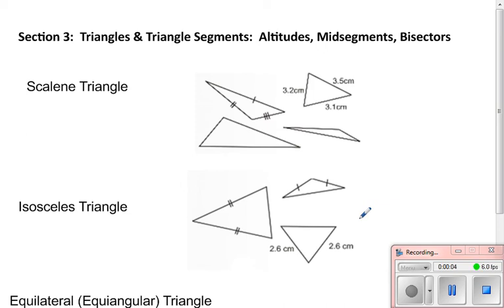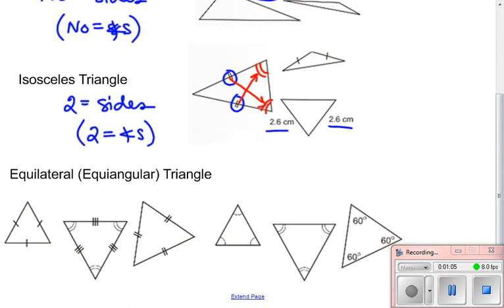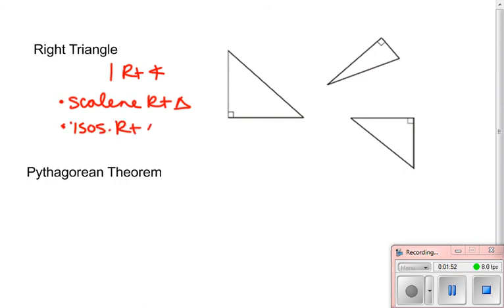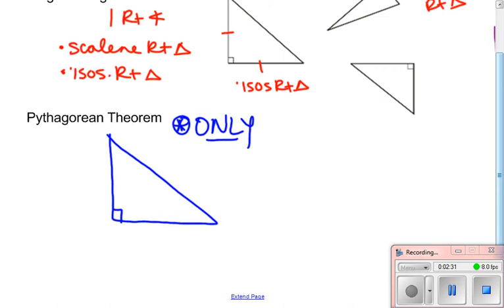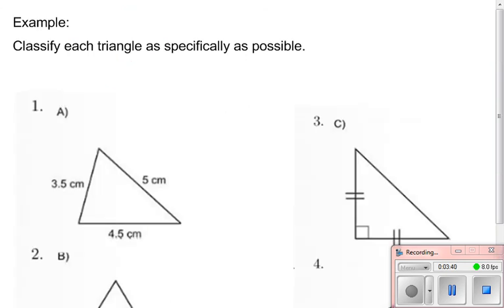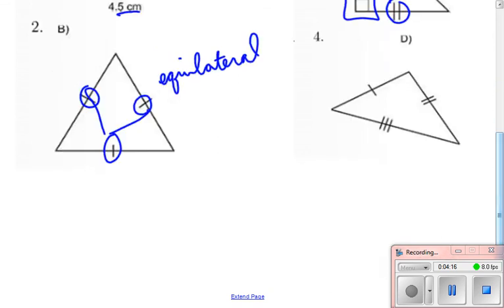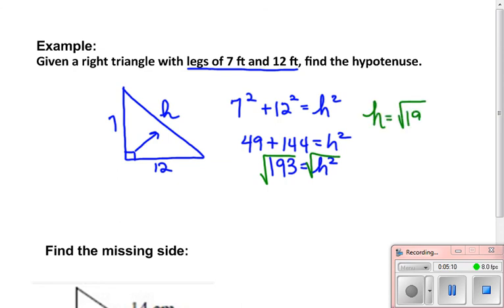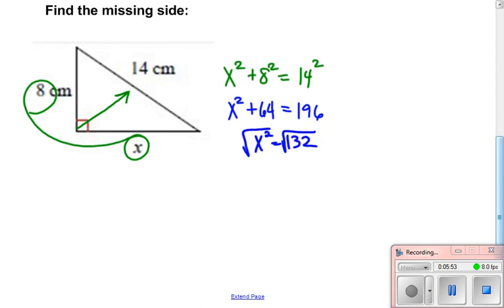LT Sect3 part 1